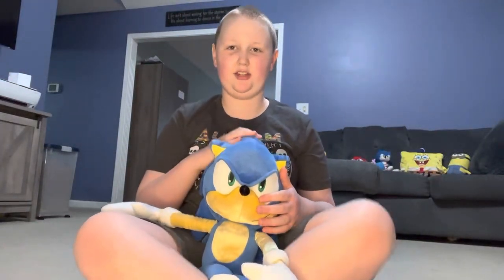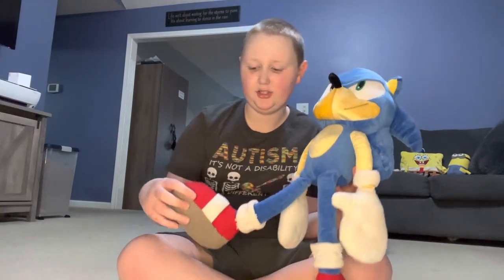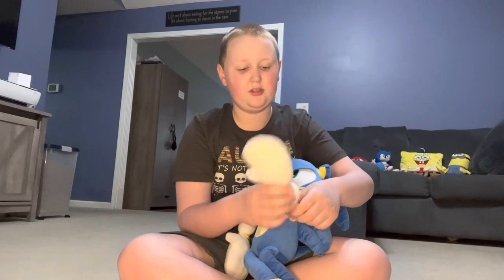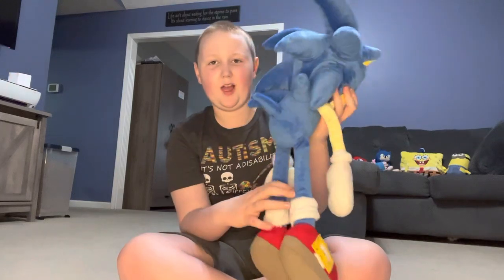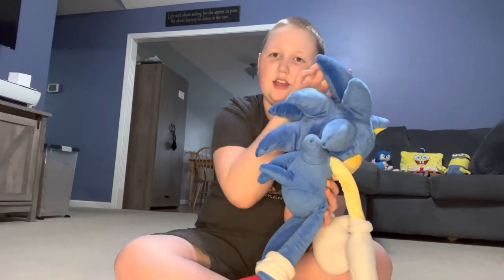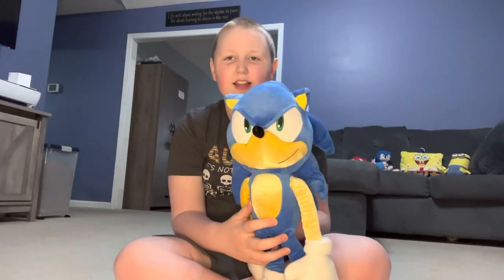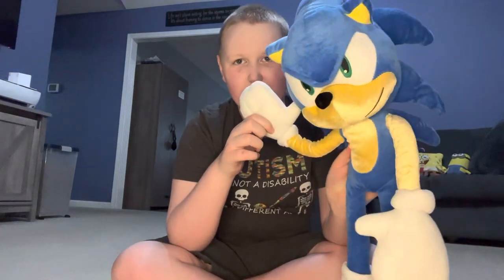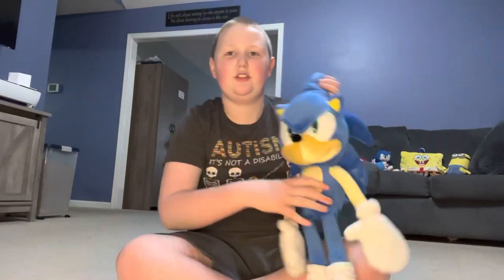Sonic the Hedgehog Pillow Plush Review Gavin’s Toys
Pillow Sonic from Walmart Plush Review. Modern Sonic the Hedgehog Big Plushy